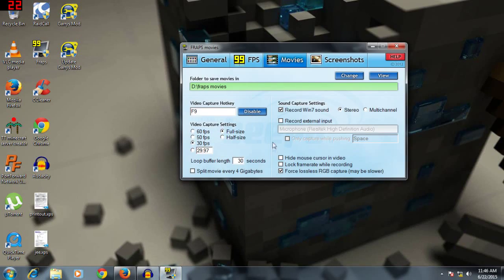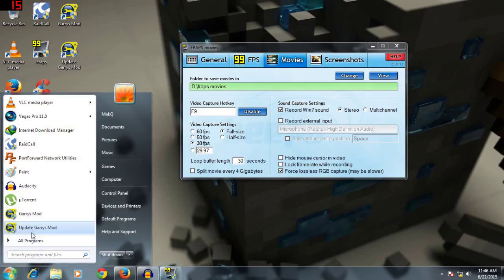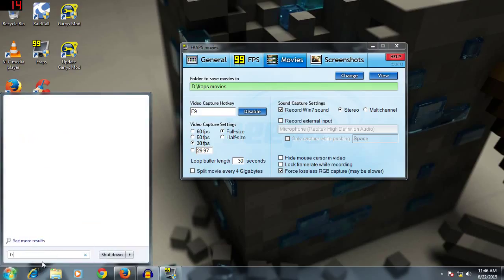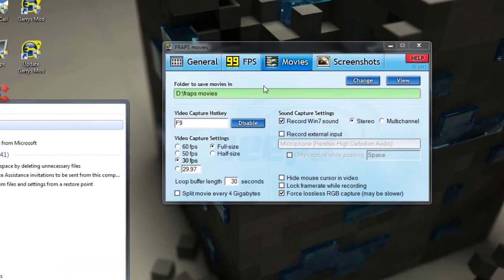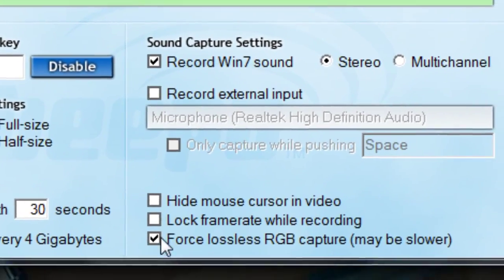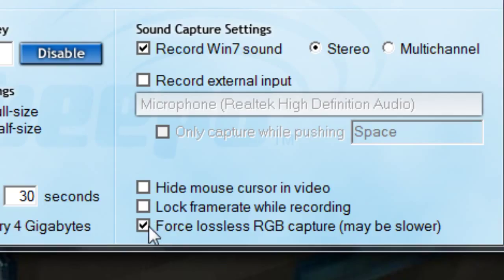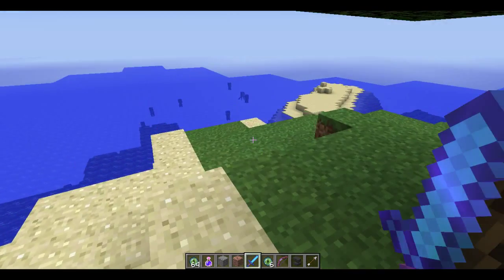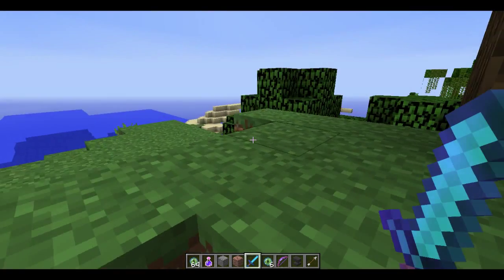Tutorial on :- Fraps record dark video - fix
Hi everyone ,In this tutorial I show you how to fix fraps recording dark videos.

any problem ,put it in comment section and I will try to help you all.

Extra search tags which could be same problem :-

Fraps record black video.
fraps record minecraft darker.
Fraps not bright enough.
Fraps record much darker video.